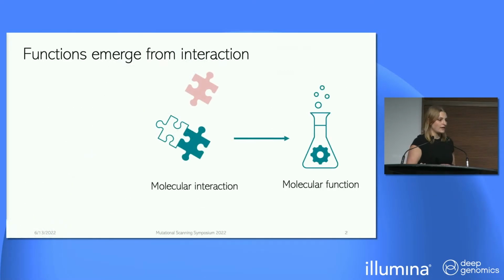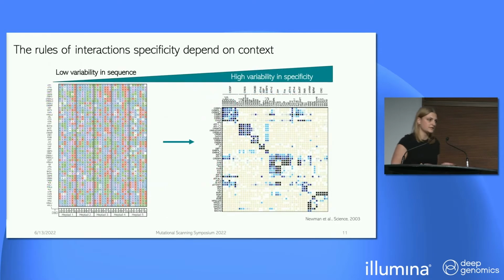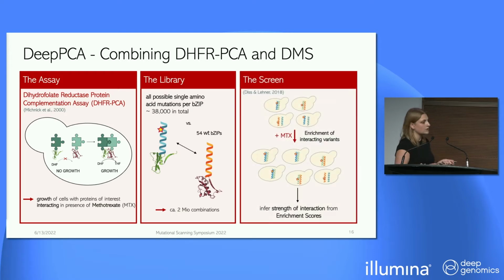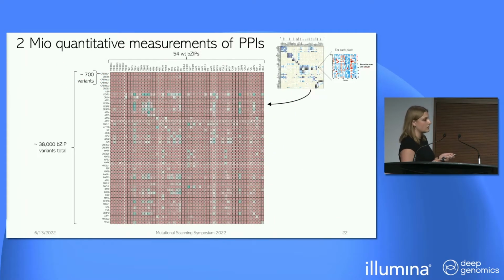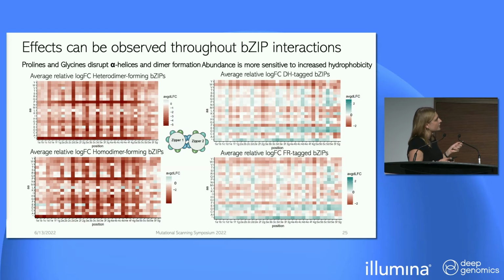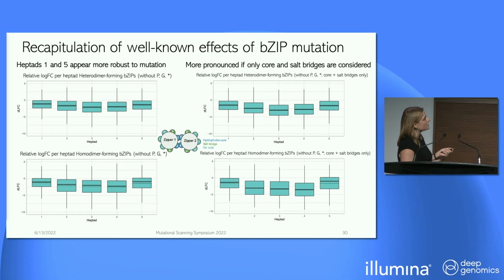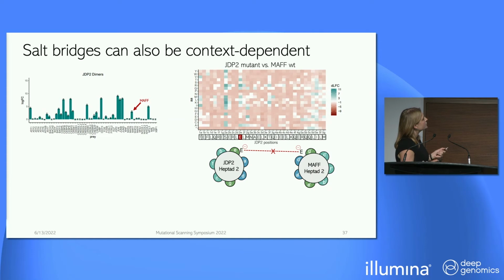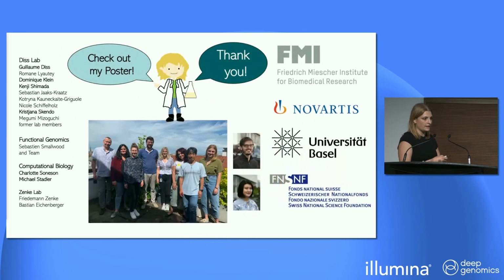MSS2022 Day 1 PM (4 of 10) Alexandra Bendel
Alexandra Bendel (PhD Candidate at Friedrich Miescher Institute for Biomedical Research) "Systematic mutational scanning of the entire human leucine zipper interaction network." Mutational Scanning Symposium June 13, 2022, Afternoon Program